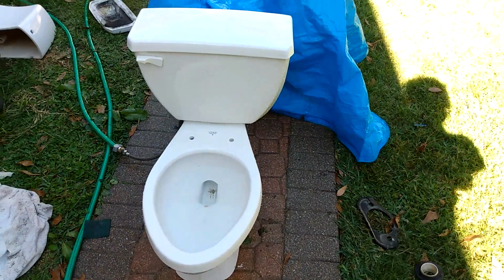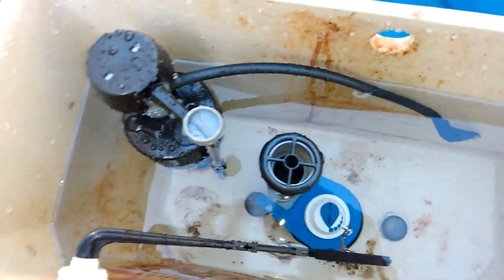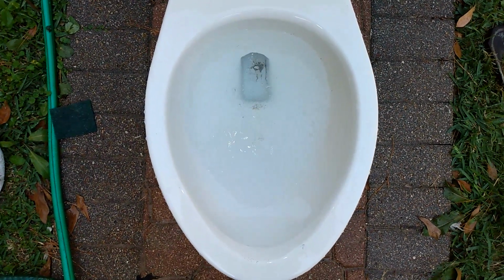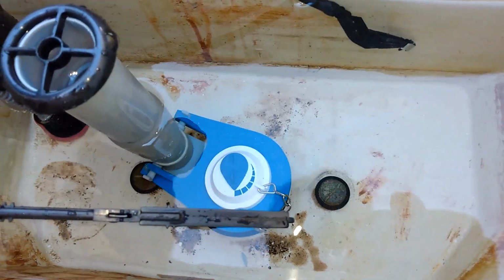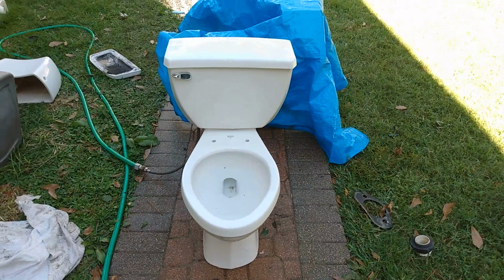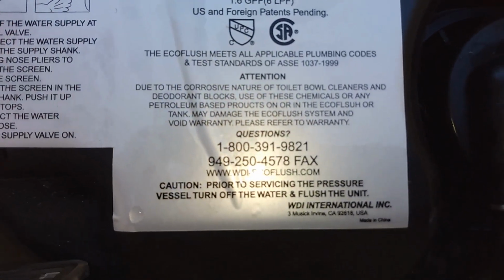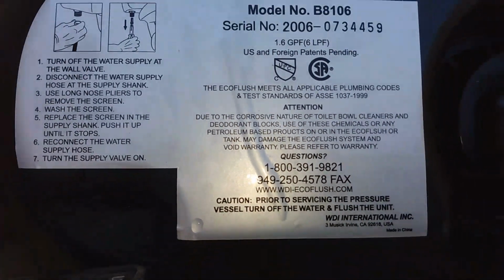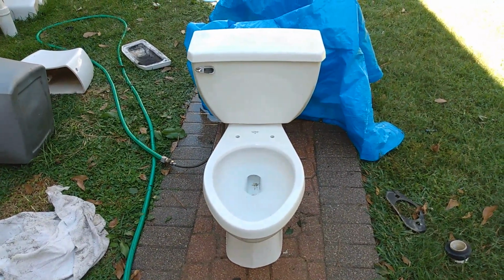2009 Rear Outlet Gerber Ultra Flush Flushes! (worst toilet repair failure ever)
If this doesn't make you cringe, I don't know what will. The previous owners actually put standard tank parts in a pressure assist toilet and of course it didn't work and that's why I have it. This toilet is completely useless to me so I think BTR Plumbing will end up with it. I got this toilet and $50 in exchange for my 1979 Eljer Orlando.